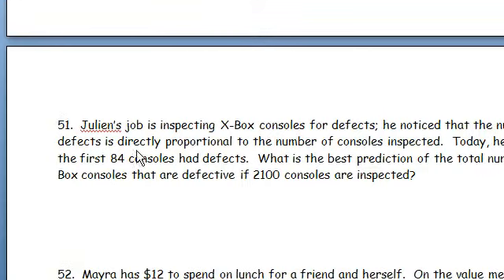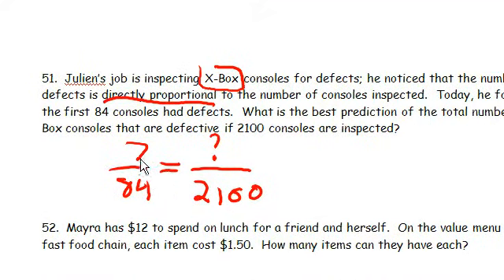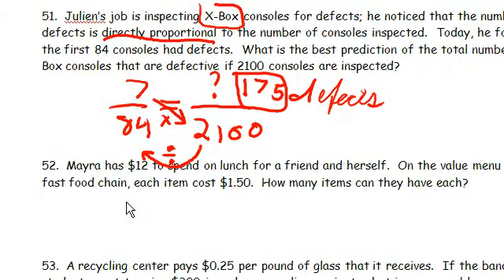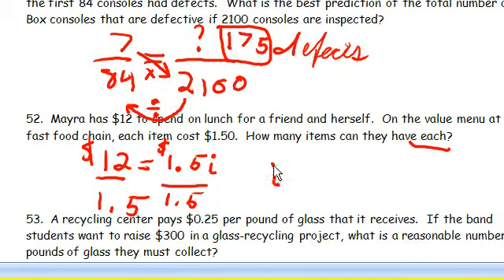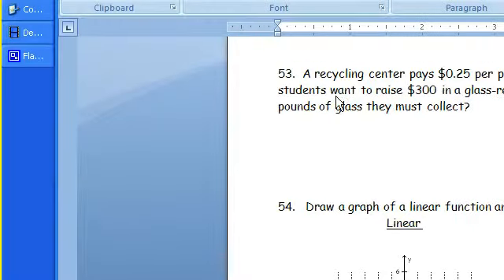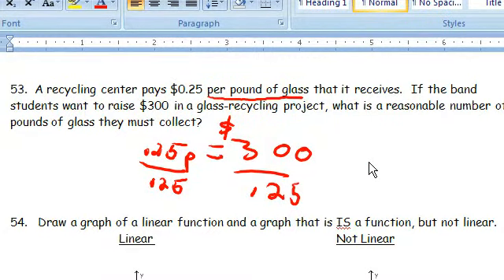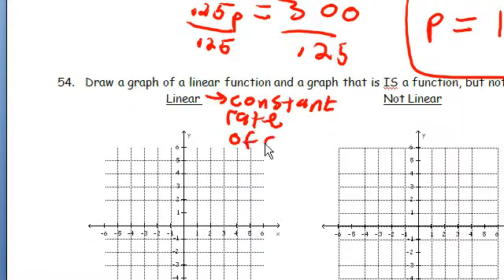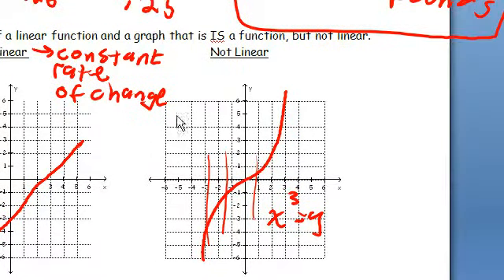Midterm Review 51-54